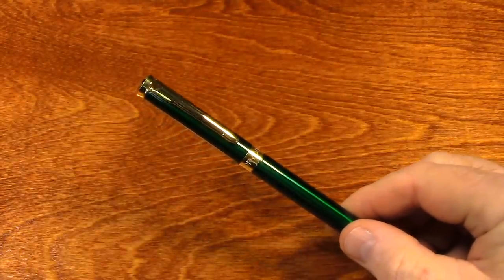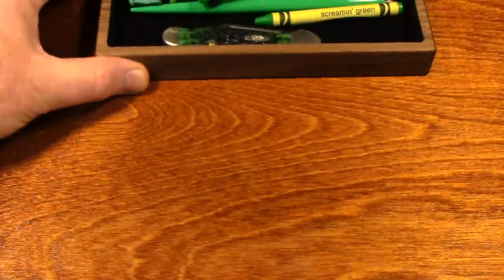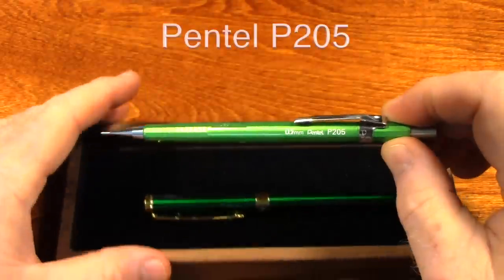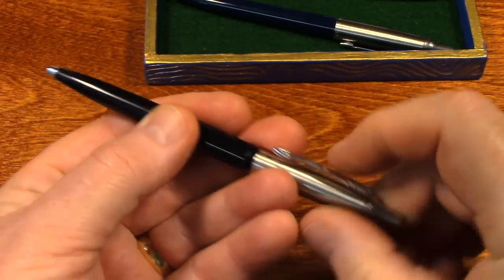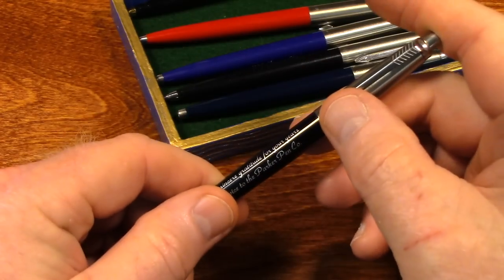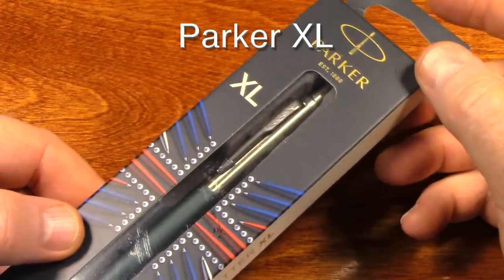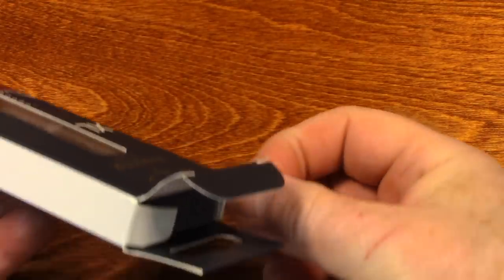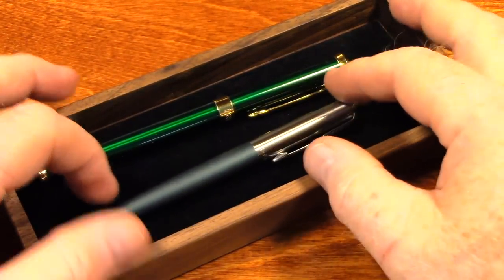I Finally Obtained this pen! [Pen ASMR]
Relax as I show you the new Parker Jotter XL Jotter that I recently obtained. This ballpoint pen has been out for a while, but I'm happy to finally have one.

Below are Amazon links to items, or very similar items, that are featured in this video so that you can purchase them for yourself if you choose. I participate in the Amazon Services LLC Associates Program, an affiliate advertising program designed to provide a means for sites to earn advertising fees by advertising and linking to amazon.com. When you use one of these links to go to Amazon and make a purchase, I may receive a very small fee which helps keep this Youtube channel going. There is no additional cost to you because referral fees earned by these links are paid by merchants. Lastly, just in case you're wondering, if you click any of the links below, Amazon Associates like myself, do not have the ability to track or monitor your Amazon activity. You are completely anonymous. Thank you for helping out.

Parker Jotter XL Ballpoint Pen

Dryden Designs Fine Nib Fountain Pen

Paper - Clairefontaine Wire Note Book 6.5”X 8.25”

Wood Pen Tray

Case Small Texas Toothpick Pocket Knife

Case Mini Copperlock Pocket Knife

This video was produced with relaxation in mind and hopefully has some ASMR qualities. Too much stress is harmful to your well-being and in today’s fast-paced world, stress management is more important than ever, and so I hope this ASMR video acts as a stress reliever for those watching and a sleep-aid for anyone having a difficult time falling asleep.

Video 0495